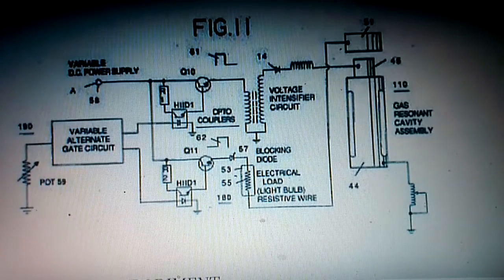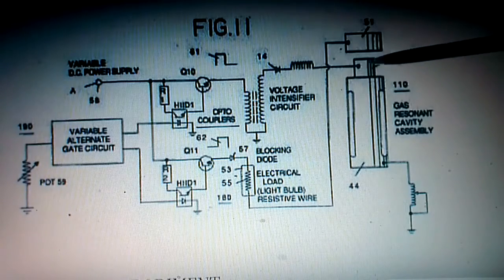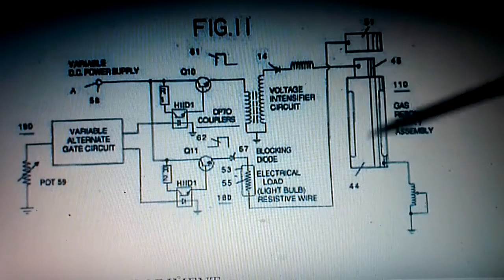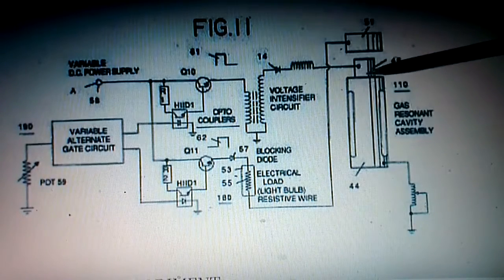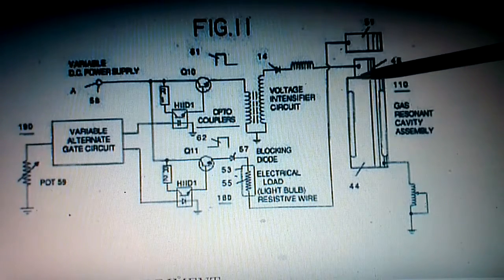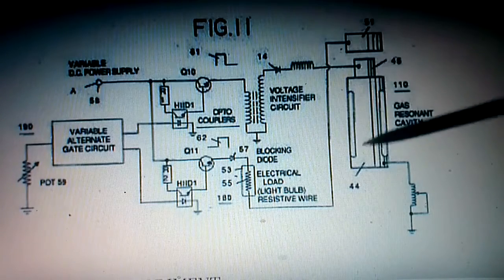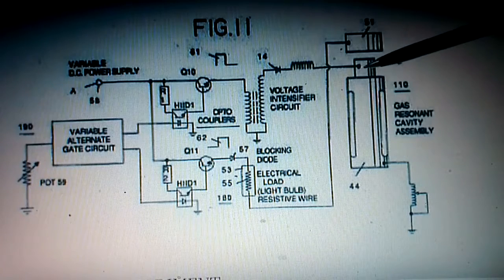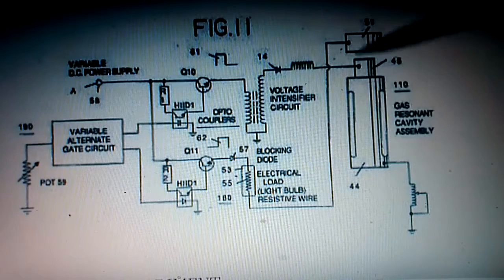Part 2 Gas Gun Electron Extraction Part 2